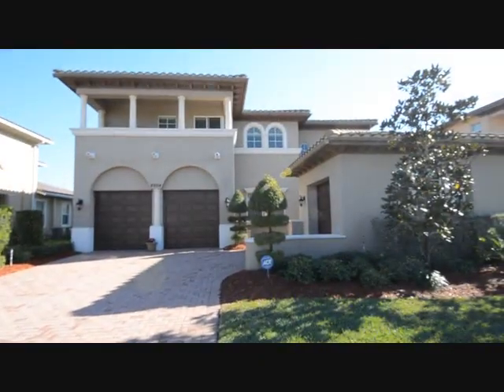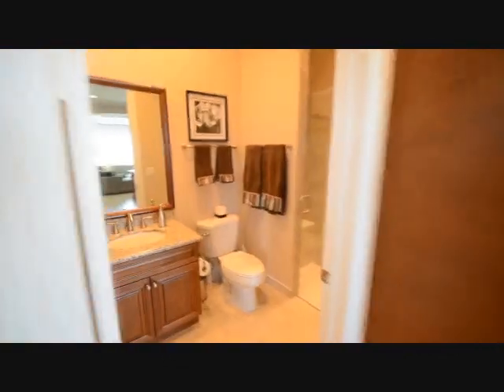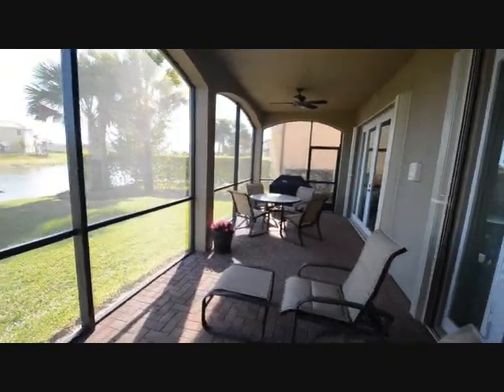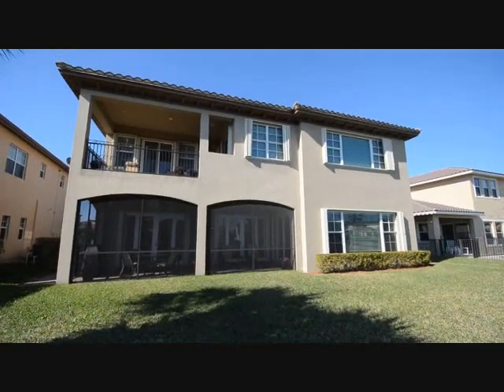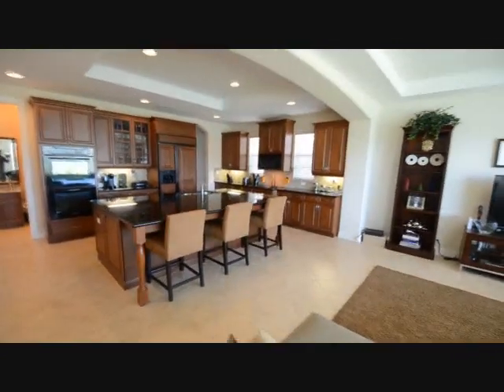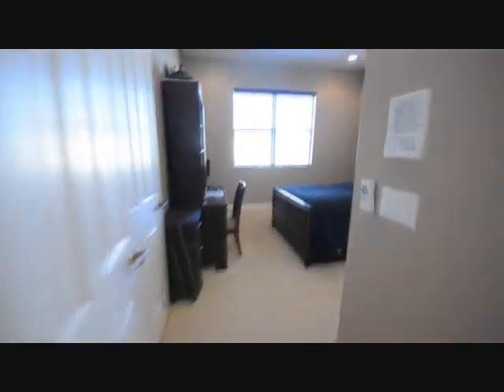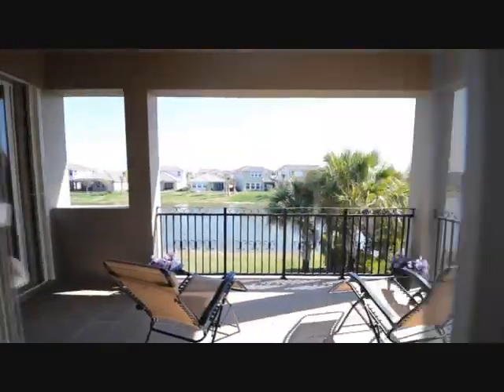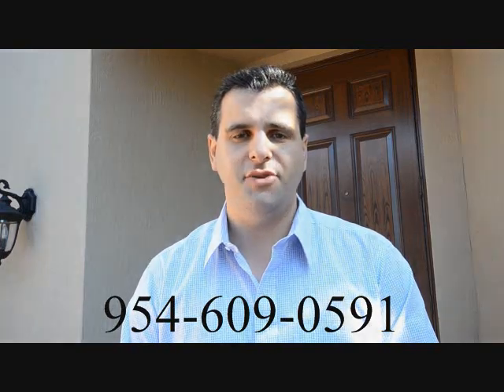Heron Bay Parkland Real Estate Home Banyan Isles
Michael Citron & The Parkland Parrot Real Estate Team Proudly Present Another Stunning Parkland Heron Bay Banyan Isles 5 Full Bedrooms, 4 Full Bathrooms Lakefront Home In Heron Bay Banyan Isles Community.  This home boasts a spacious and open split floor plan.

This Home Is Not A Foreclosure Or Short Sale! The home has 5 Full Bedrooms, 4 Full Bathrooms And Is Located On A Canal Front Lot.  Other Major Features Are Spiral Staircase, Accordion Hurricane Shutters, Huge Kitchen With Large Granite Counters And Island, Double Oven, Formal Dining Room, Screened Patio, Amazing Master Bedroom Suite With Sitting Area, Gorgeous Balcony Overlooking Canal.  The Master Bathroom Has A Separate Shower & Jetted Spa, Dual Sinks, Separate Master Bed And Suite Upstairs, Full Bedroom And Bathroom Downstairs, 3-Car Garage, Courtyard Entrance, And Much More!

Heron Bay Also Has Amazing Resort-Style Amenities Including 2 Full Clubhouses, Heated Pool & Spa, Tennis Courts, Playground, Exercise Room, Party Area, Heron Bay Golf Course, And Much Much More (See Photos Above).  Live In One Of The Best School Districts In All Of Florida Which Is Very Close To Your New Home.